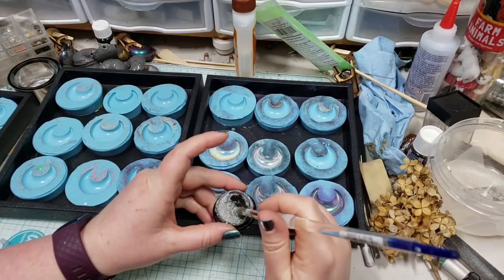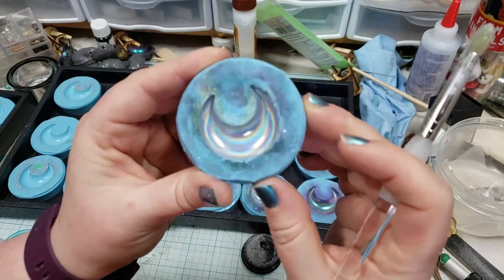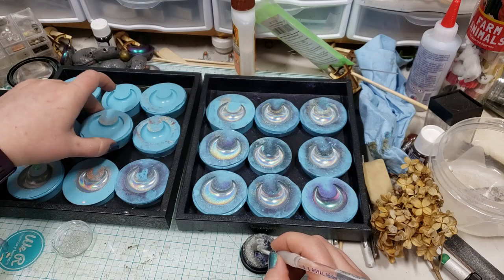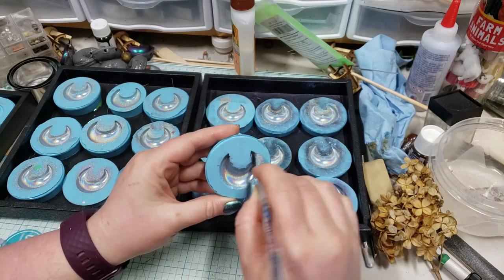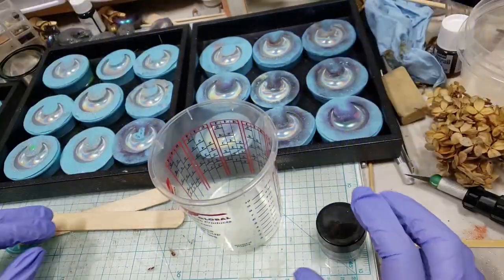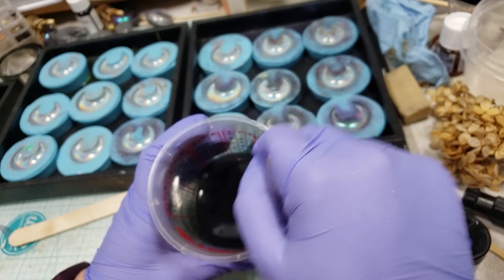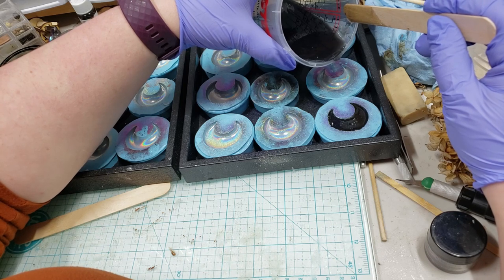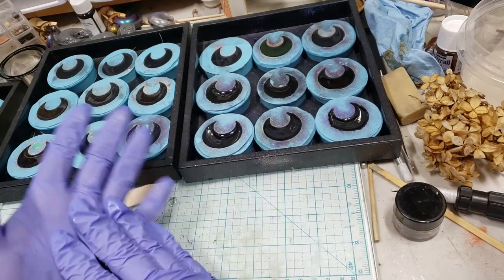DIY Holographic Moons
Learn how to get this easy and cool holographic effect on your resin casts!

Smooth-Cast 325
Holographic Pigment